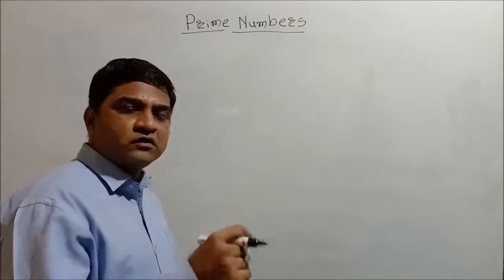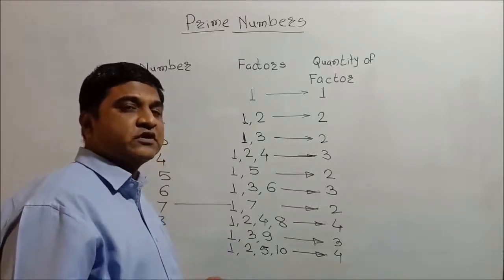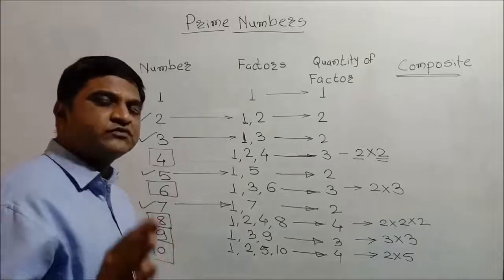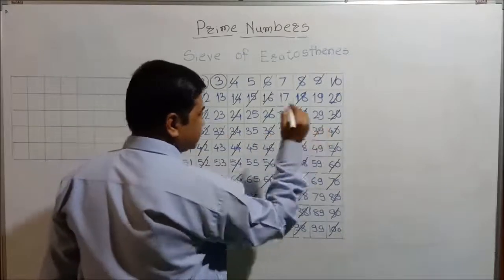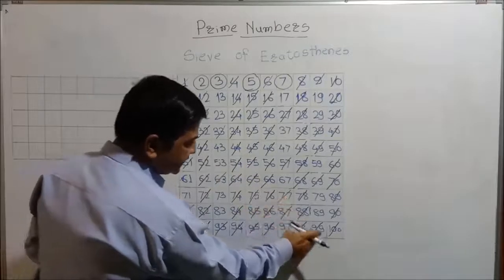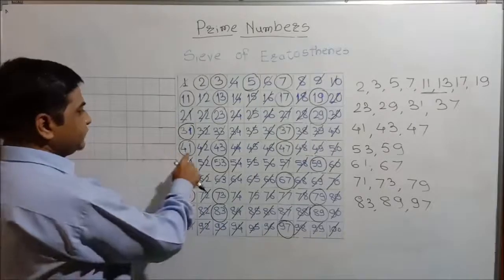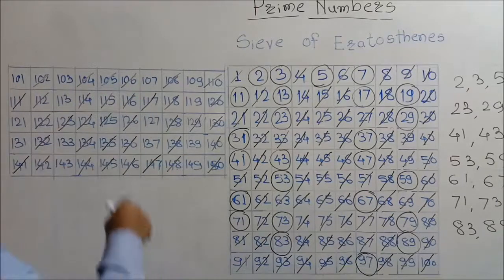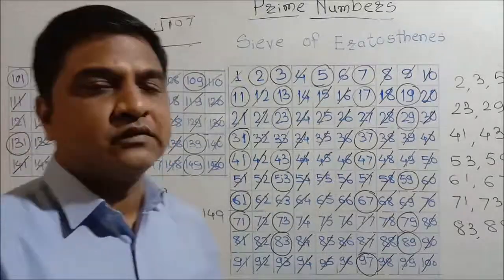Class V | Maths | Prime Numbers & Sieve of Eratosthenes | by Mr Abhay Daithankar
This video is about finding prime numbers using Sieve of Eratosthenes